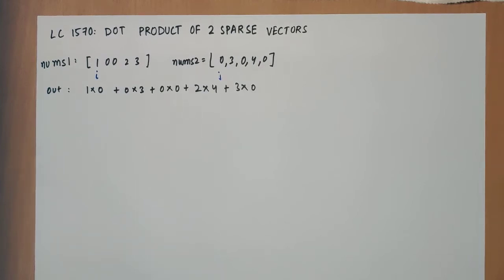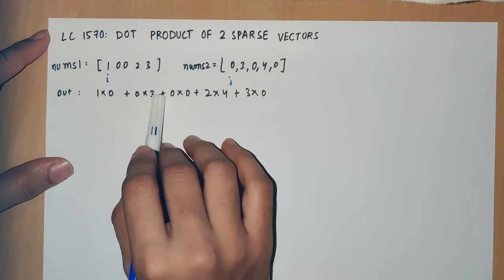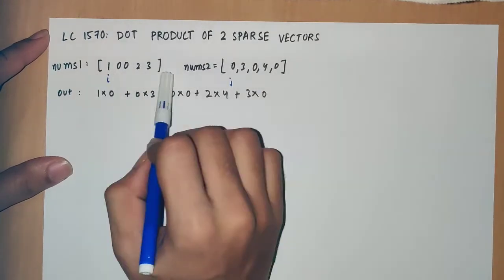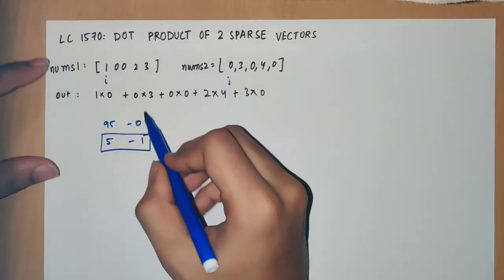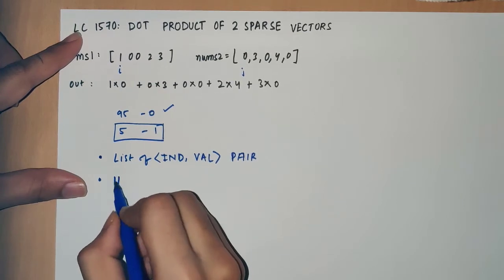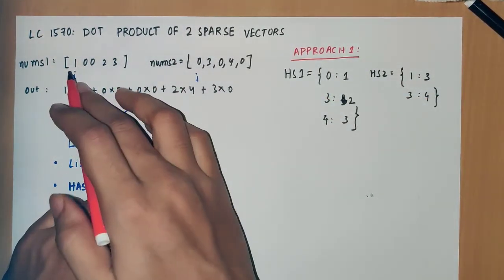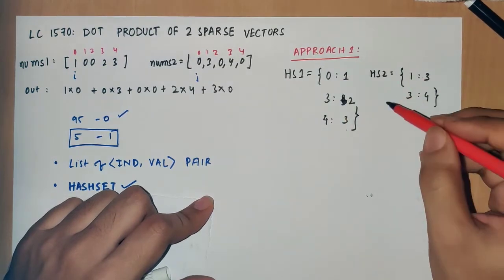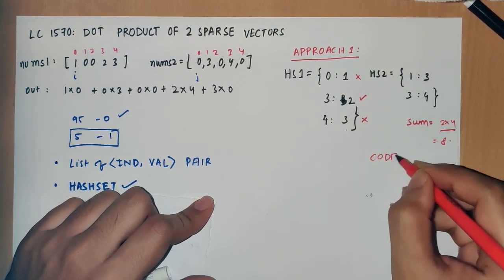LC 1570: Dot product of 2 sparse vectors, Part 1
Dinesh Kumar Sahu.
BITS | Qualcomm